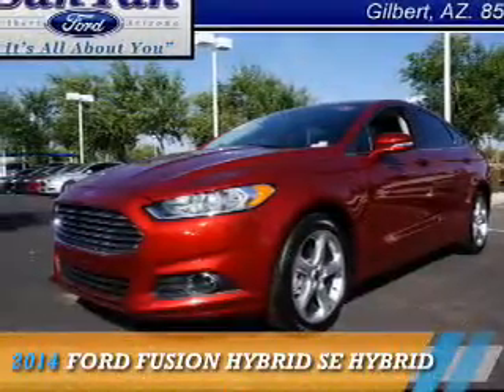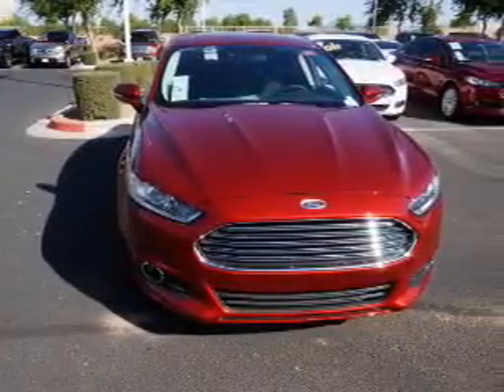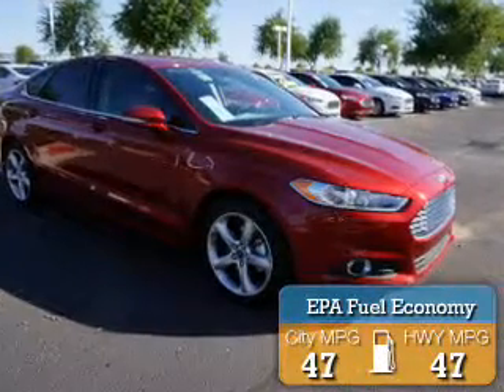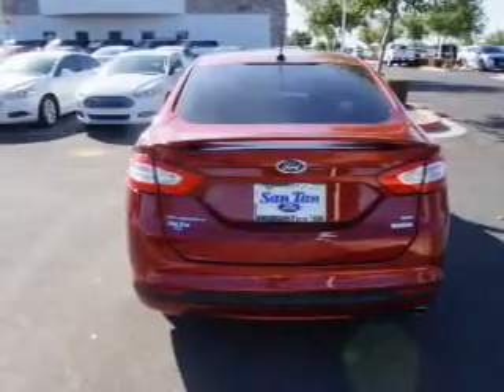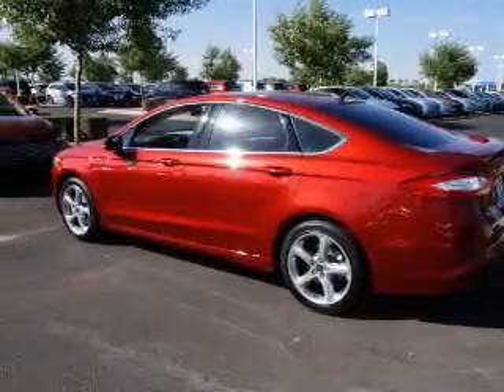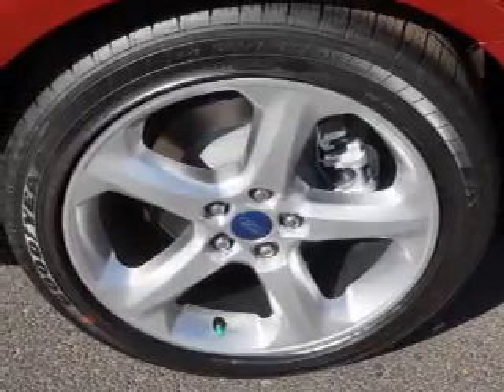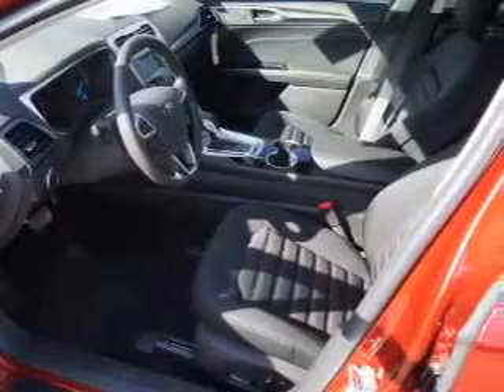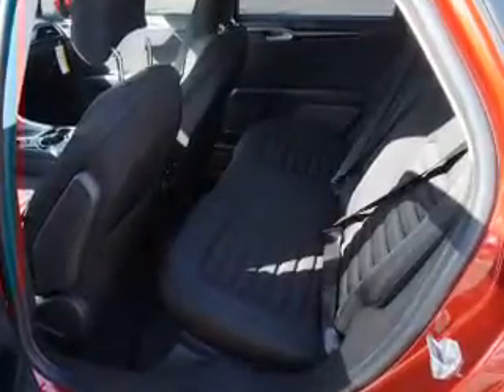2014 Ford Fusion Hybrid 142060 - Gilbert AZ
Year: 2014
Make: Ford
Model: Fusion Hybrid
Trim: SE HYBRID
Engine: 2.0 liter 4 cylinder FWD
Transmission: 6-Speed Automatic
Color:
Mileage: 0
Address:
VIN:3FA6P0LU5ER366621